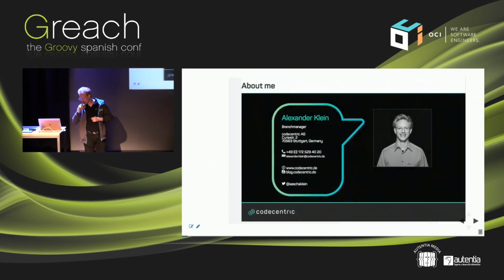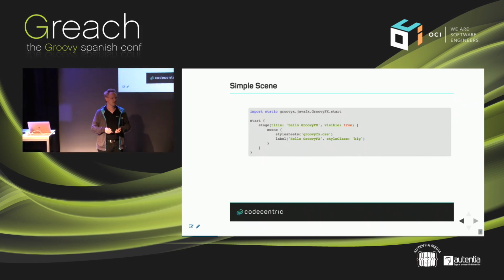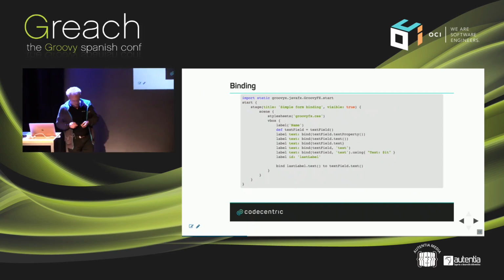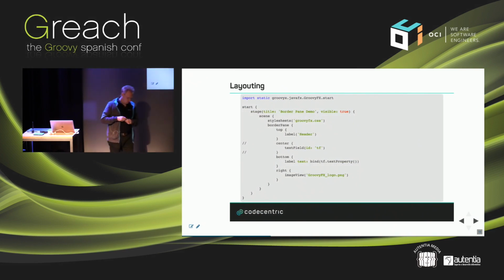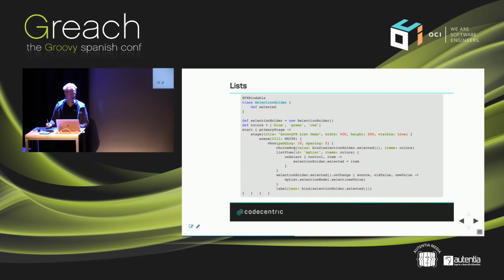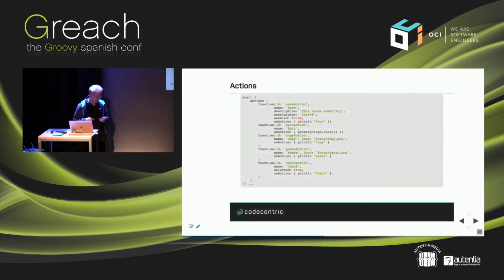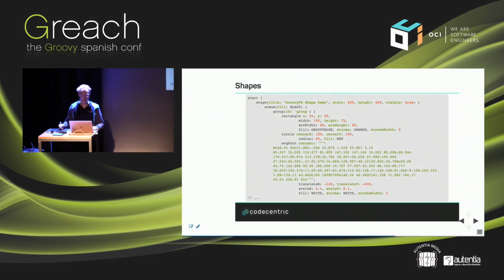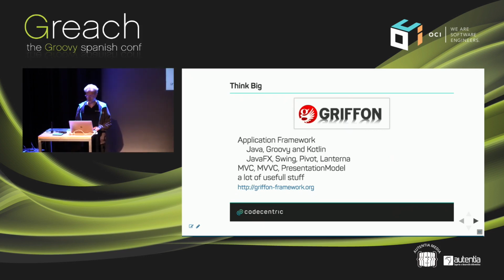Greach 2017 - GroovyFX - Groove JavaFX - Alexander Klein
Oracle decided to give JavaFX a pure Java-API – a good one. But we have to pay the price with longer code and worse readability.

GroovyFX simplifies JavaFX development, makes it nicer and more groovy.

This session compares JavaFX and GroovyFX and shows how easy JavaFX development can be.